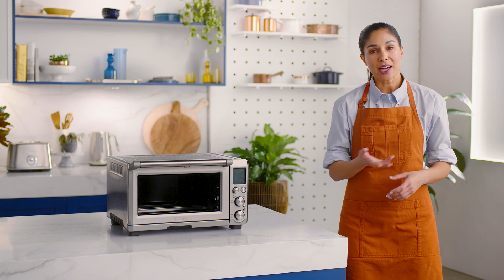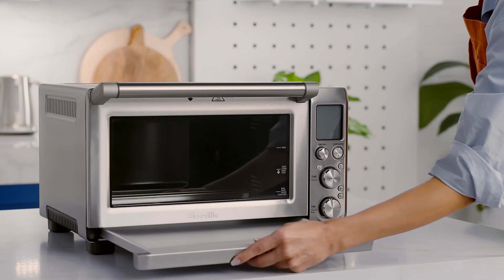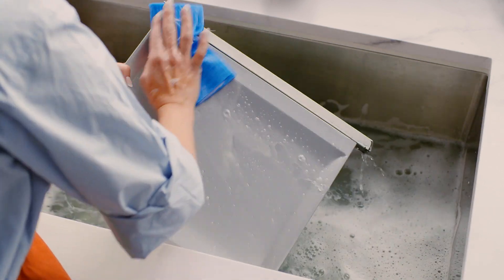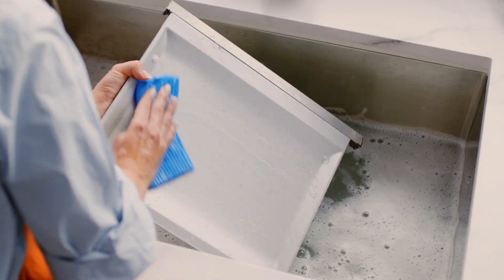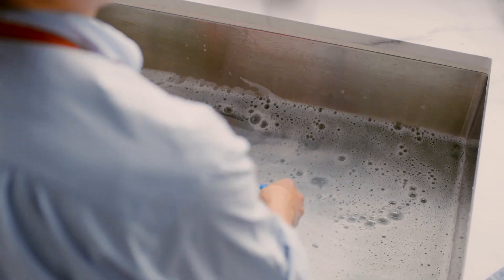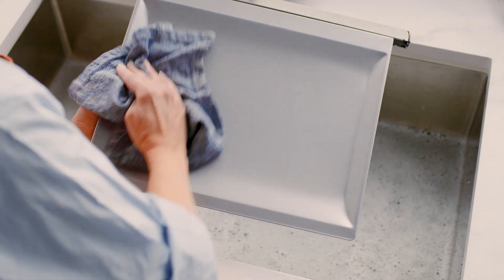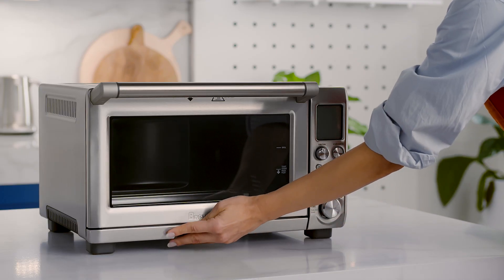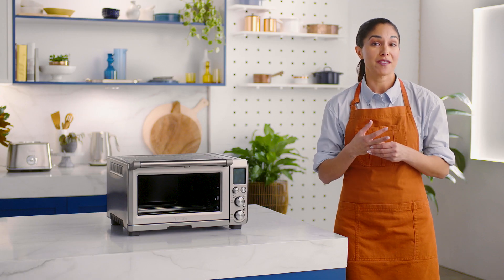the Smart Oven® Pro | How to keep your crumb tray shining | Breville+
Learn the best method to clean the crumb tray on the Smart Oven® Pro so that it’s ready for each new use.

Oven maintenance is key to keeping everything working in the best condition. With our simple instructions you can keep the Smart Oven® Pro looking good as new.

Instructions:
1. Remove the crumb tray and dispose of the crumbs. Clean the inside of the tray using a damp sponge and add a mild detergent if necessary.
2. When using detergent, apply it to the sponge and not directly to the tray before wiping clean. Ensure the tray is dry before reinserting.
3. If you observe any grease, soak the tray in warm, soapy water, and then wash it with a soft sponge. Avoid using a metal scourer to prevent surface scratching.

Looking to restore the oven back to its default settings? Find out how to perform a factory reset